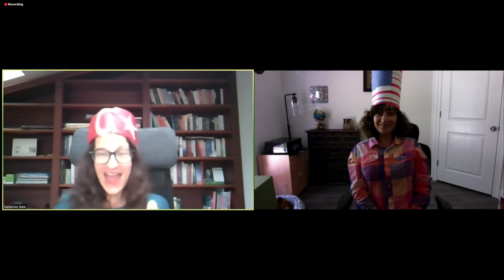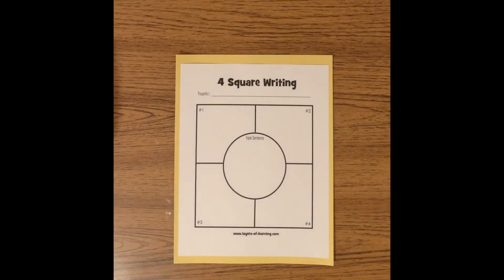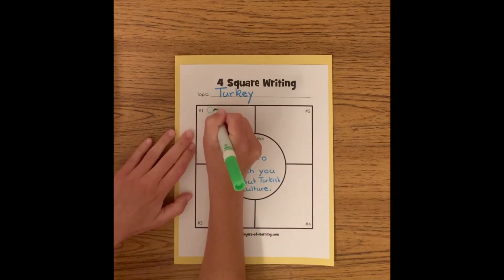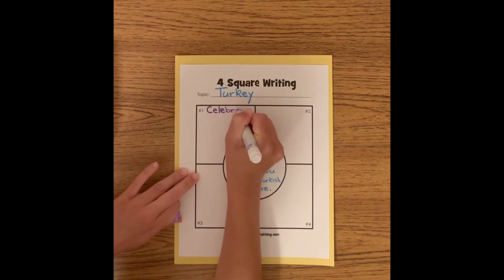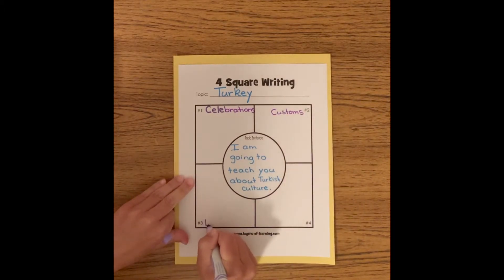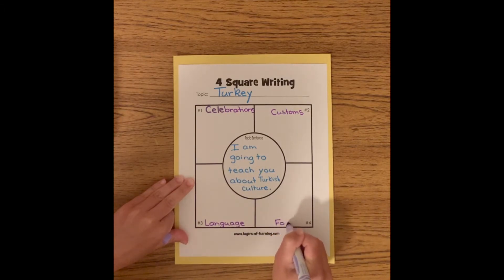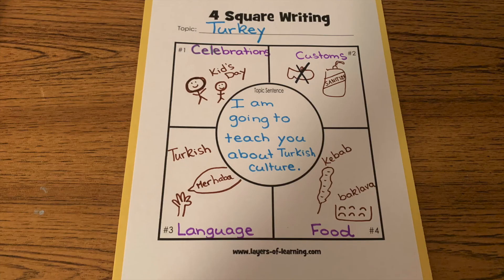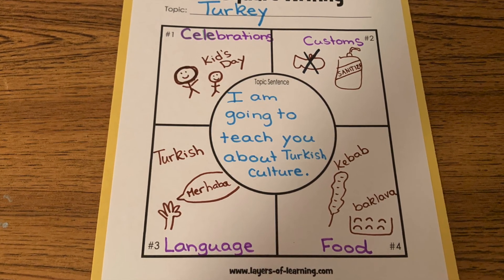Learning About Our and Other's Culture- Step 2, taking notes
Today I will show you how to take notes for your teaching book, using the 4 square model.